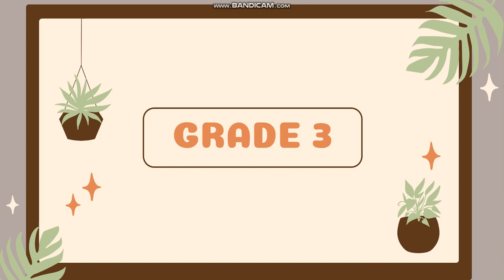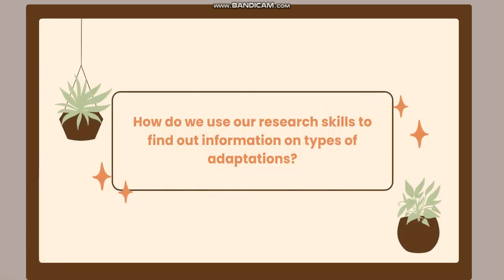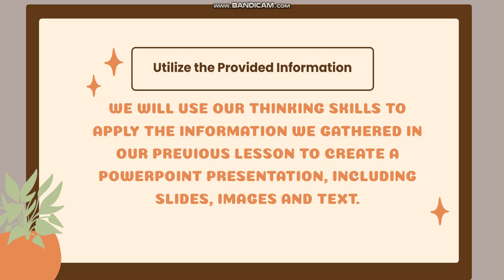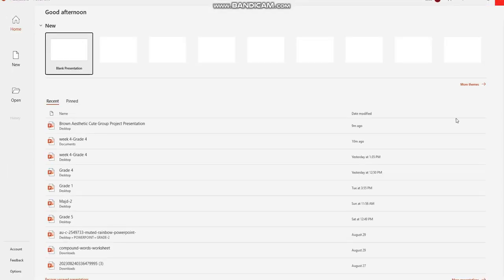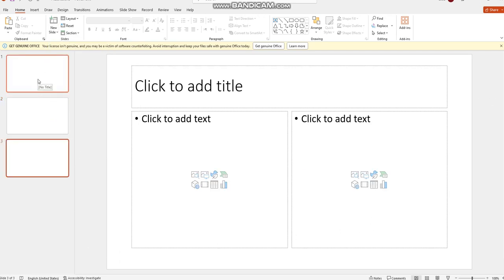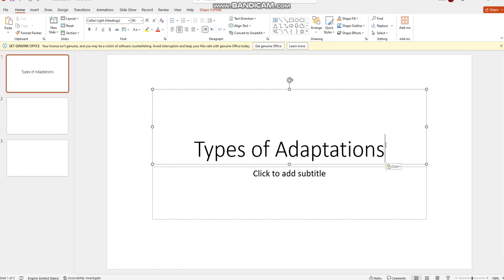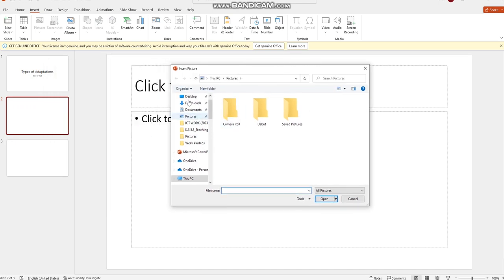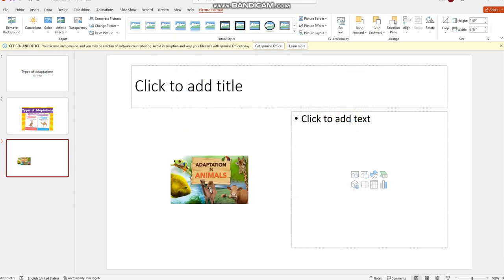ICT - Week 4 - Grade 3 - By Ms. Majd Tahboub